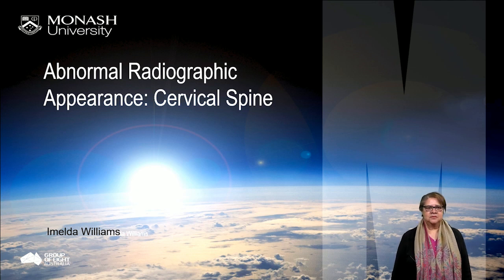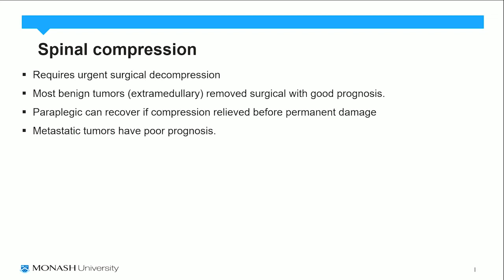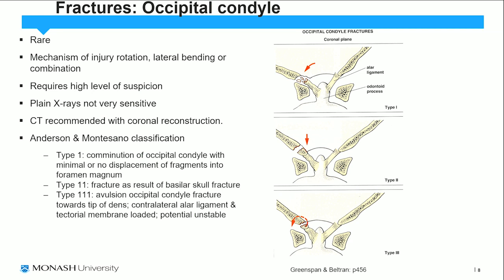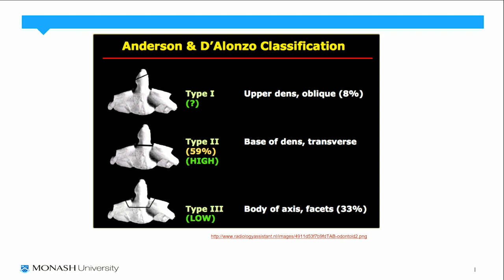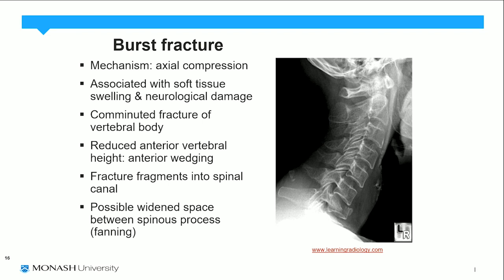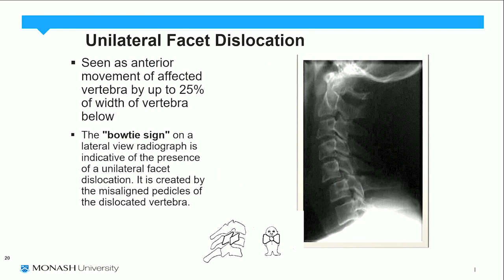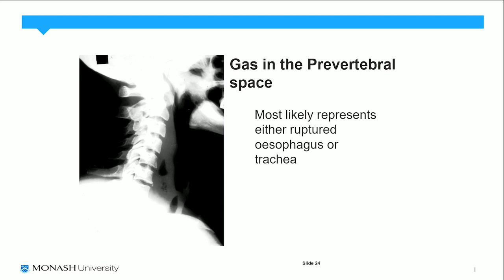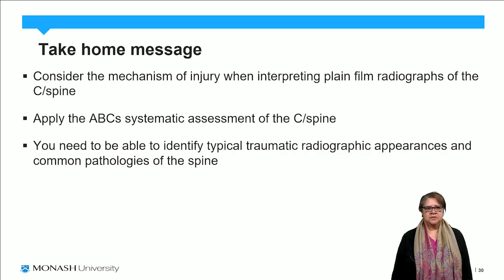Abnormal radiographic appearances of the C/Spine